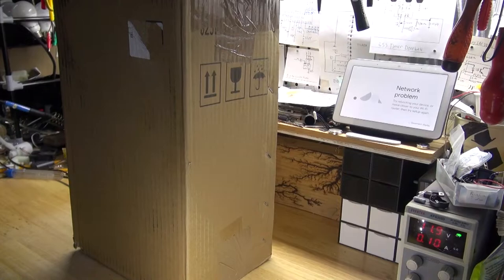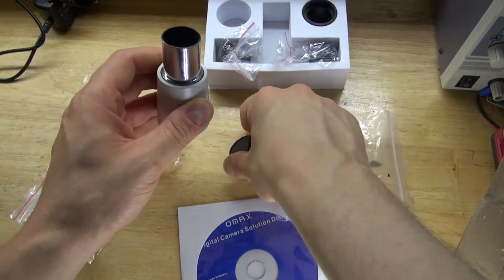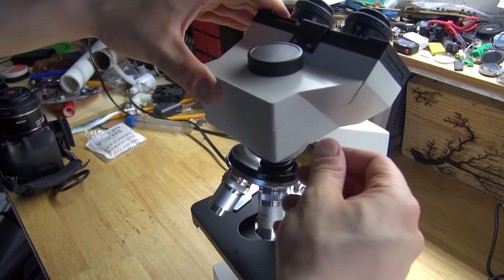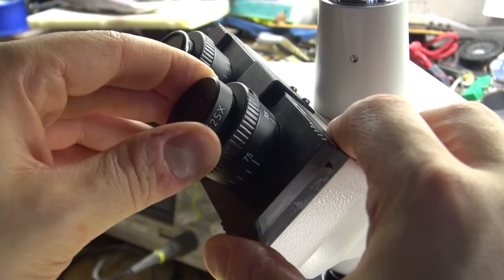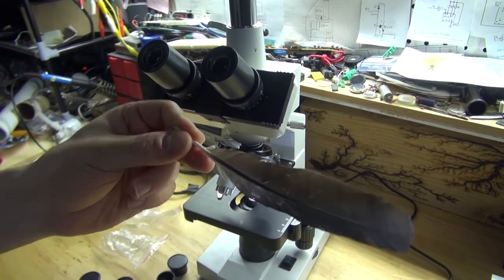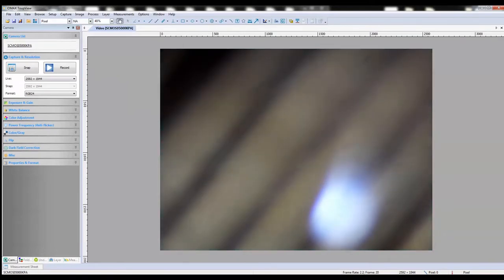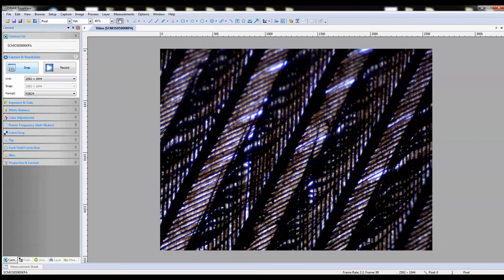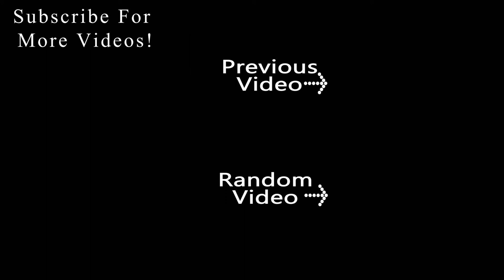OMAX 40X 2500X Trinocular Compound Microscope with 5MP Camera Unboxing Review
Here is my unboxing review of this OMAX 40X 2500X Trinocular Compound Microscope with 5MP Camera.

The links to find this